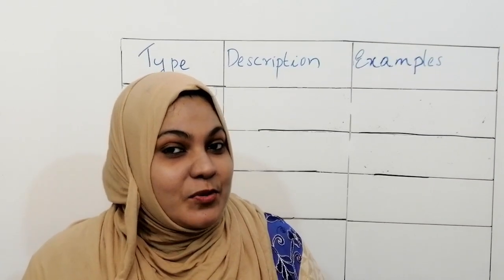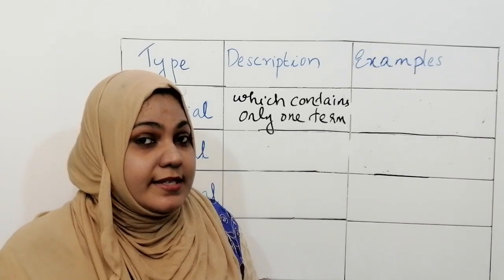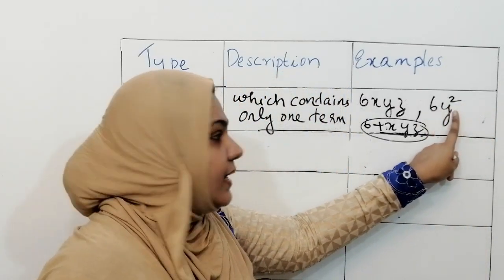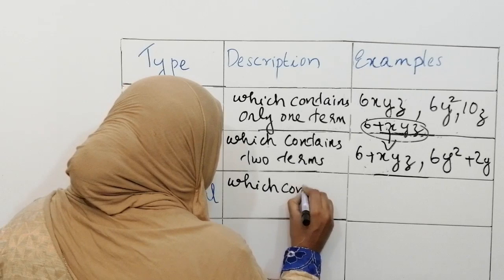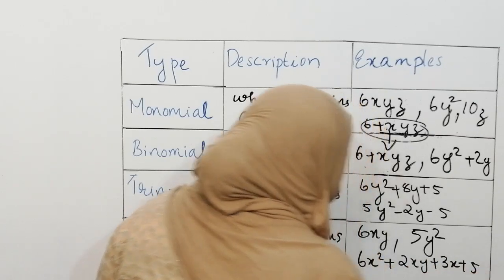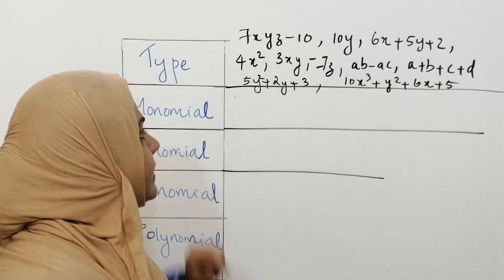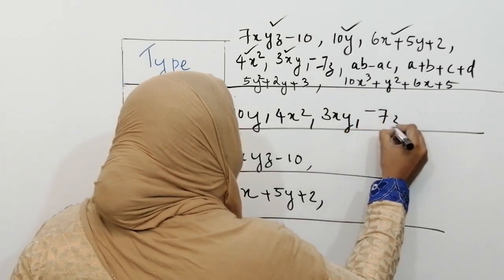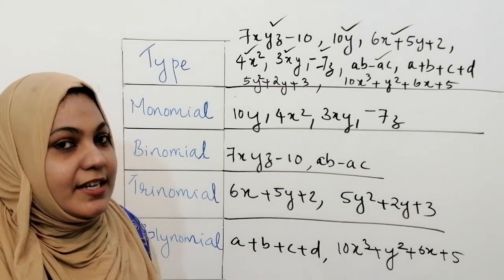CLASS 8 ALGEBRAIC EXPRESSIONS & IDENTITIES PART -2 ( MONOMIAL BINOMIAL TRINOMIAL AND POLYNOMIAL)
In this video we will  learn about  different types of algebraic expressions such as monomial, binomial, trinomial and polynomial.
This video is very helpful for Mathematics students NCERT Grade 8, Chapter 9.